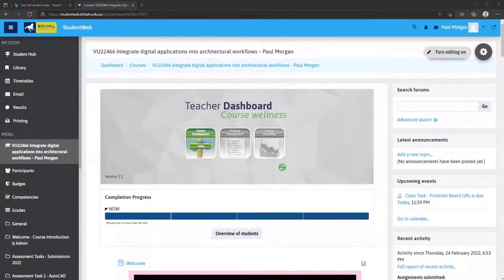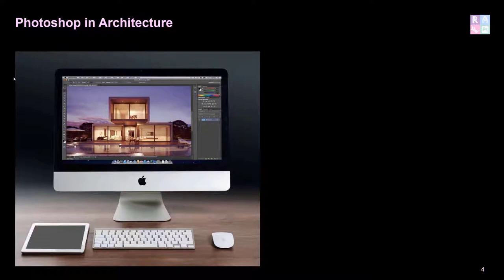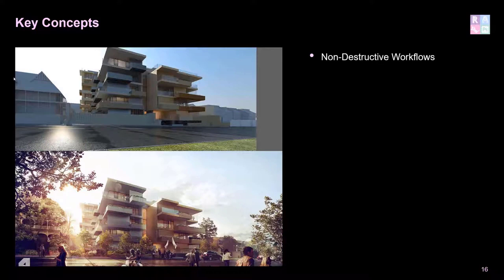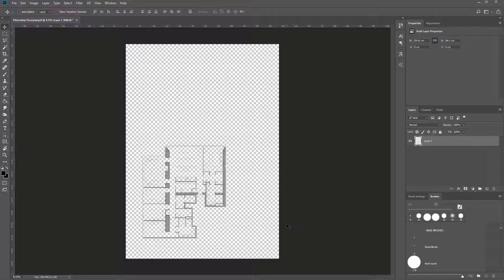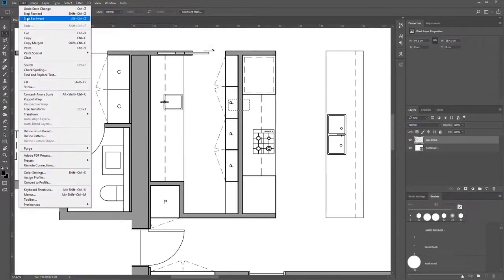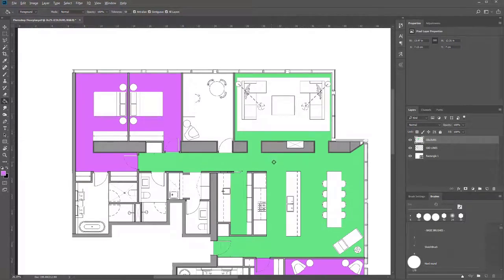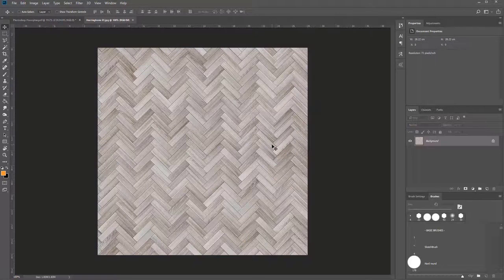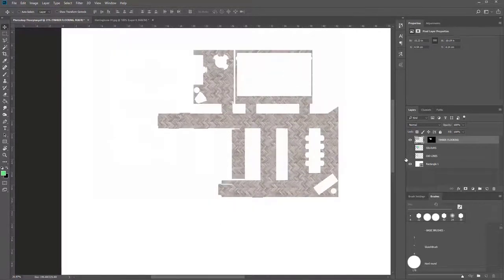Photoshop Class 01 - VU22466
0:00 - Finding AT2 on Studentweb
0:54 - Assessment task 2 - Photoshop Floorplan Brief
4:18 - Reference Plan & Example
5:32 - Introduction to Photoshop
19:56 - AT2 Getting started in Photoshop
38:13 - Bitmaps and Textures